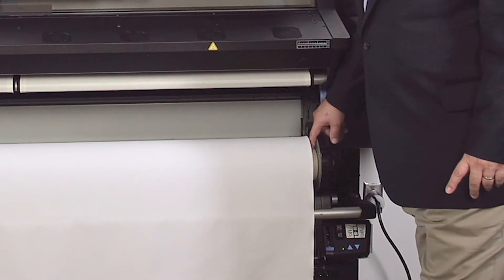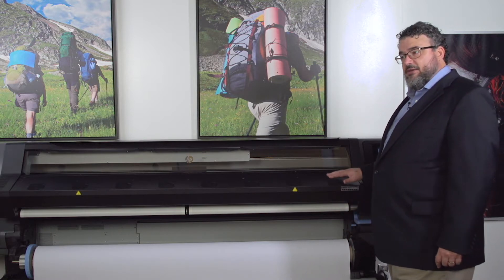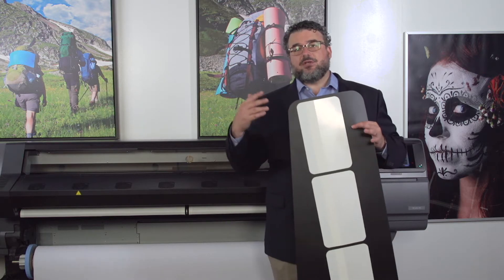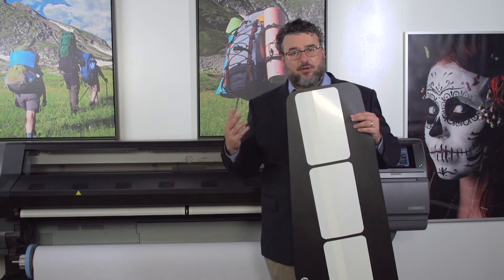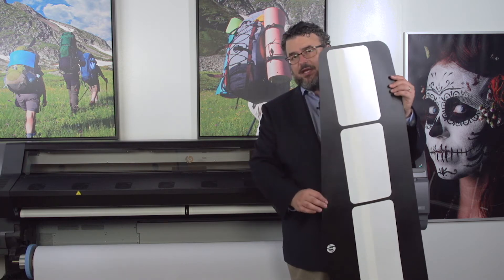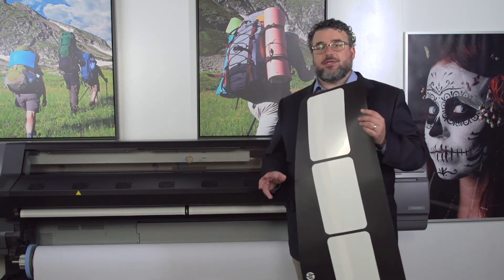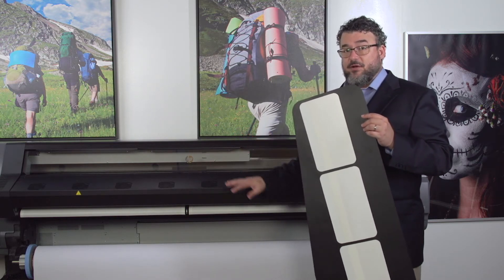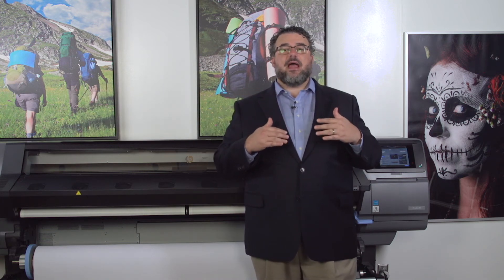Printing On Fabric Part 1: Loading the Media and Visual Inspection | HP Latex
Timothy Mitchell, HP Latex application specialist, explains how to best load the fabric and perform a visual inspection.

Chapters:
00:00 Introduction
00:29 Pay attention to length of core
01:21 Put the fabric onto the loading accessory
04:22 Place platen covers in
05:16 Choose vacuum
05:26 Recommendation to use take-up roll
07:18 Watch for old or loose tape on the fabric before printing